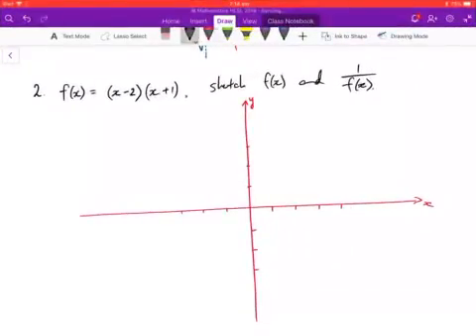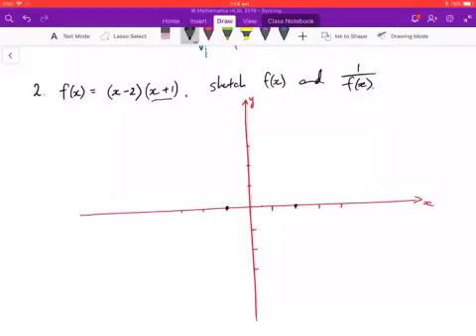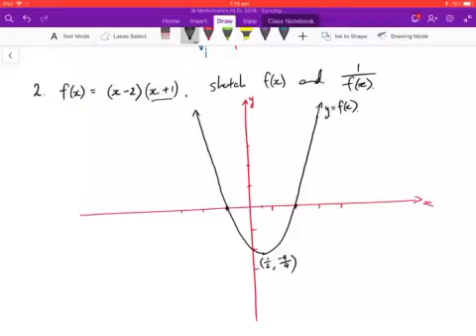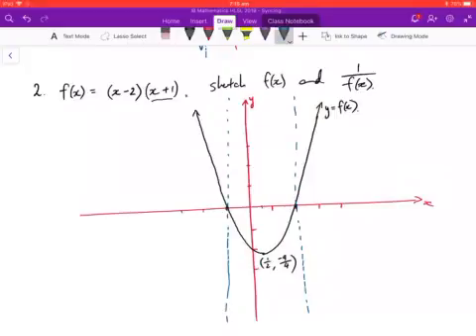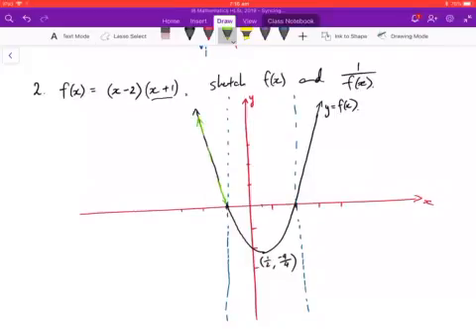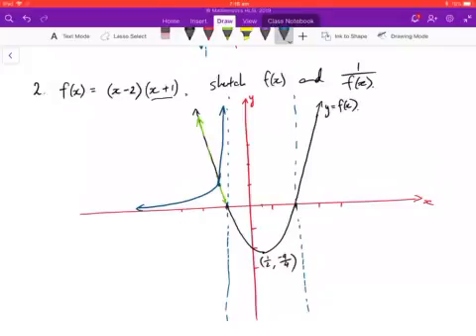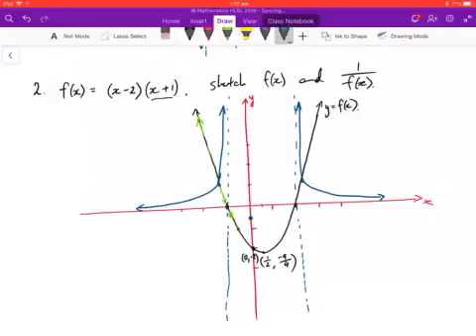Reciprocal function quadratic example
Example 2 from IB HL reciprocal function